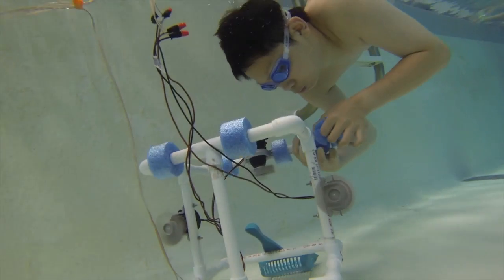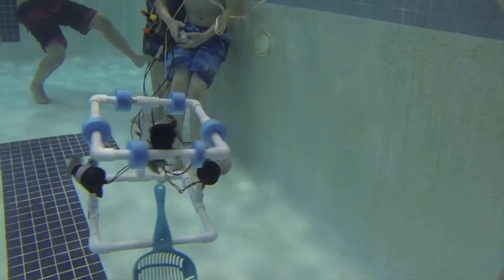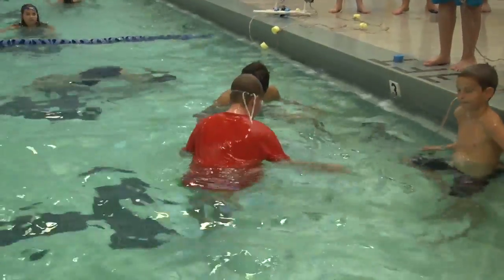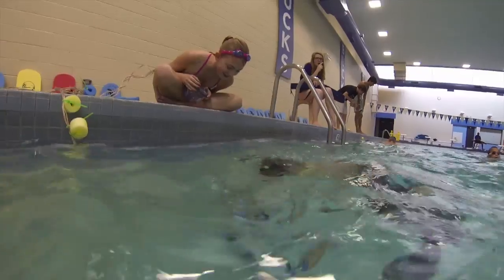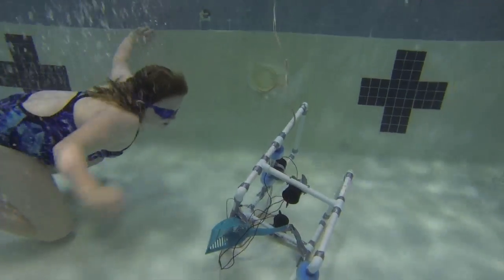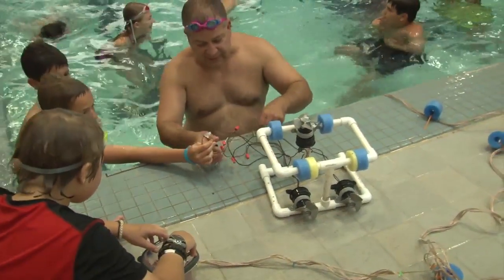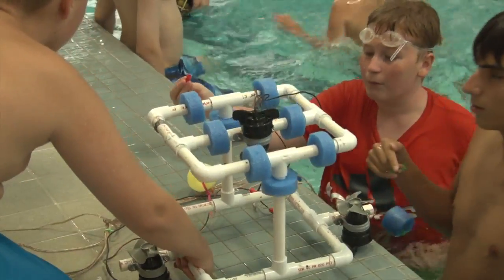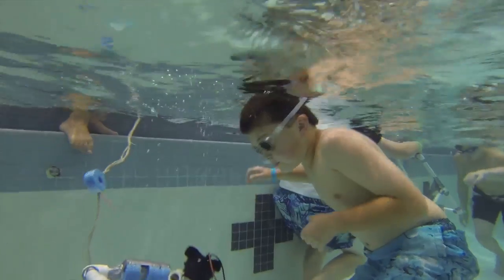Underwater Rovers Camp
Underwater Rovers is a class at the "Kids on Campus" program at Bucks County Community College. The kids take the week to build and test their own underwater robots. At the end of the week, they compete in a series of challenges in maneuvering the rovers.